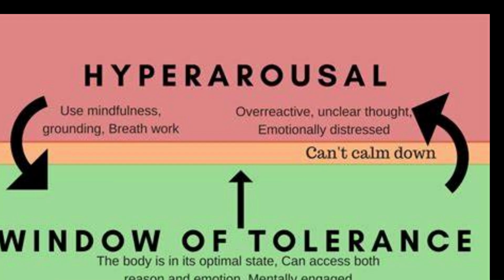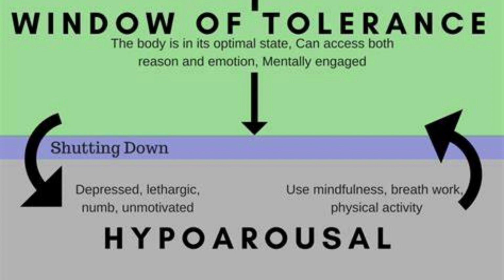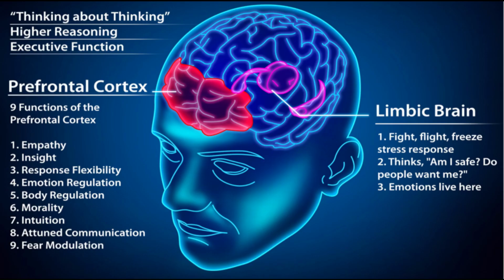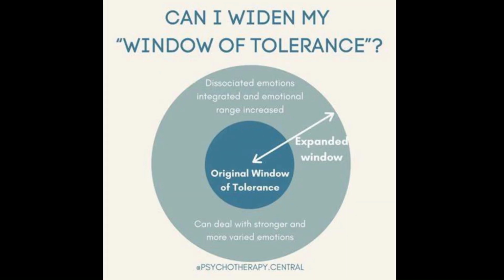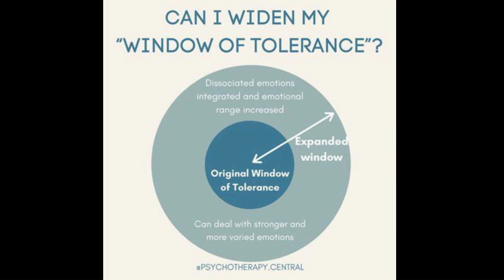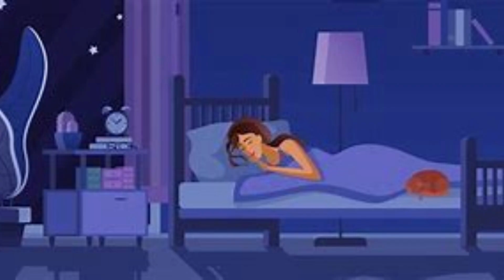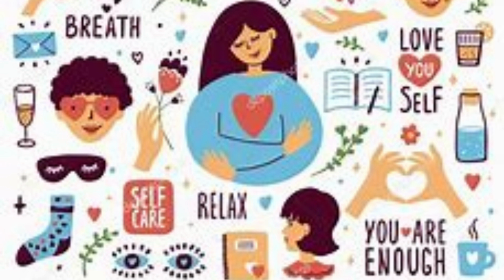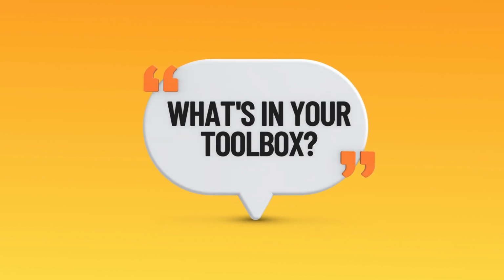Understanding the Window of Tolerance: Navigating Trauma Series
This video is part of a new series: Navigating Trauma which looks at different aspects of trauma healing and care.  The look into the window of tolerance specifically talks about the "optimal zone" of emotional regulation and how this can be impacted by stressors and trauma as well as tips to be able to expand the window and manage symptoms.